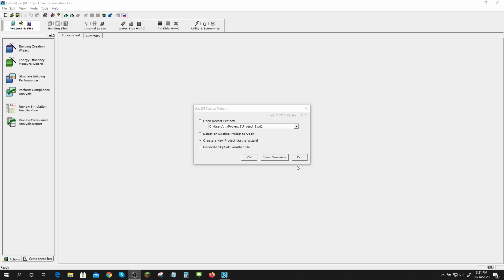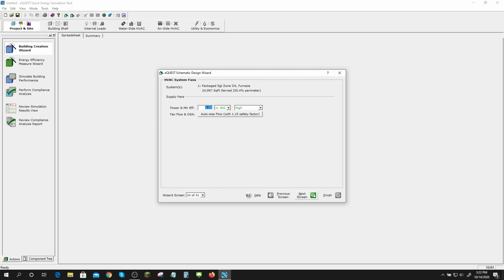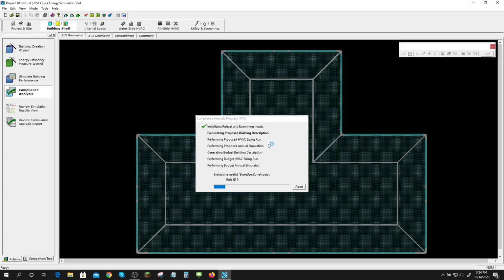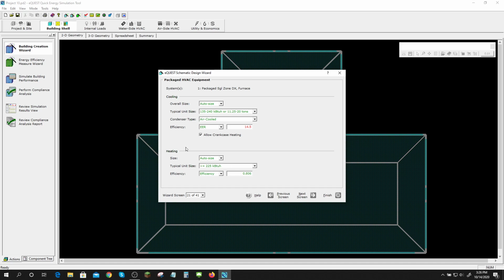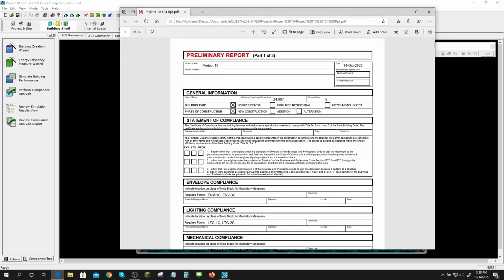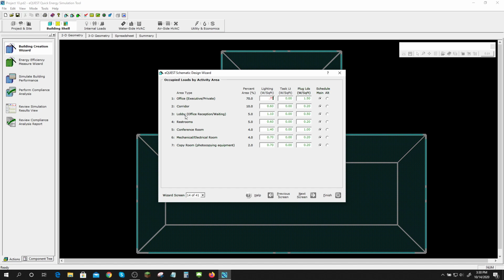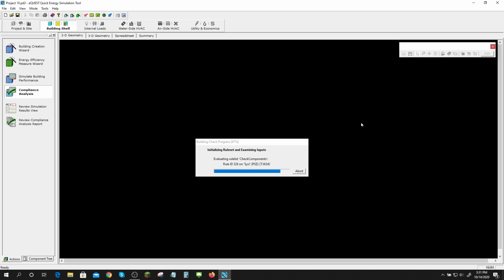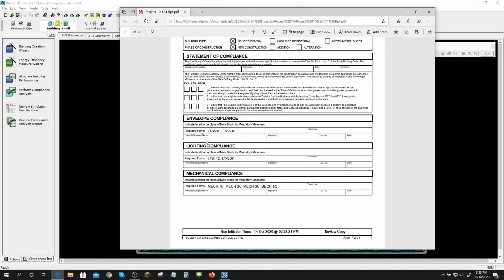Tutorial 300 EQUEST